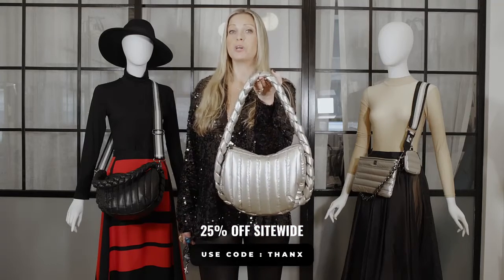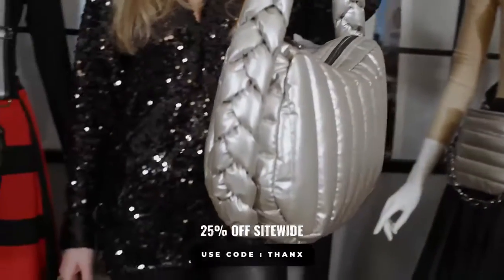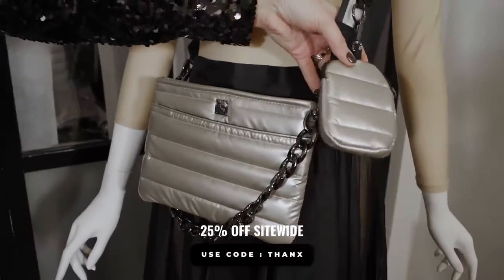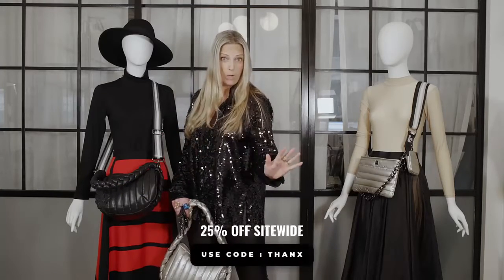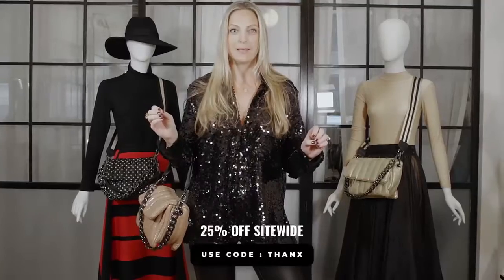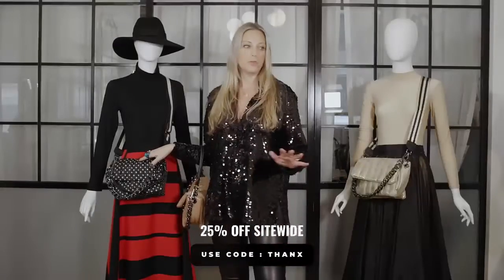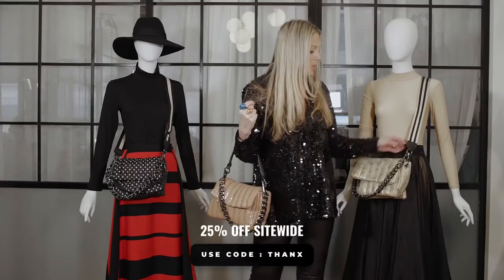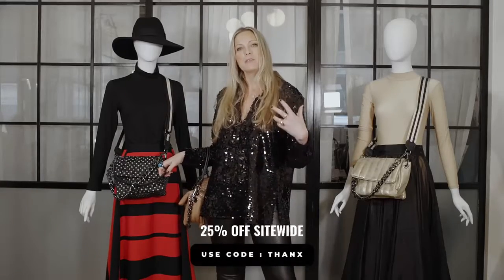Think Royln: Staff Picks, ft Pattie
Looking for amazing gift finds?
Meet our Co-Founder Pattie who is kicking of our new series called "Staff Picks!" Style is paramount this Holiday Season! See her favorite Think Royln pieces to receive and to gift this year! Featuring our glamorous Kelsie Braided Hobos, our Luxe Card Holders, and our trendsetting Bar Bags.